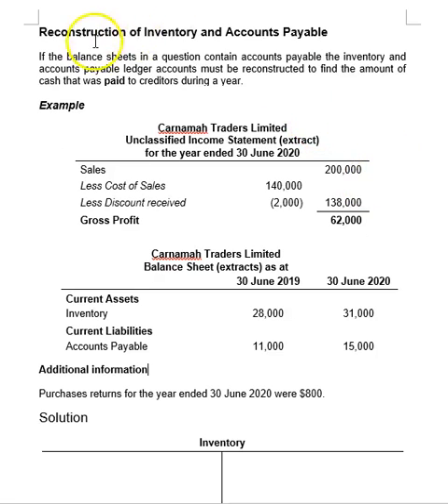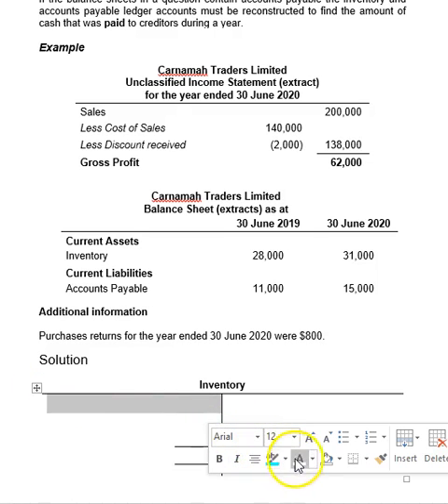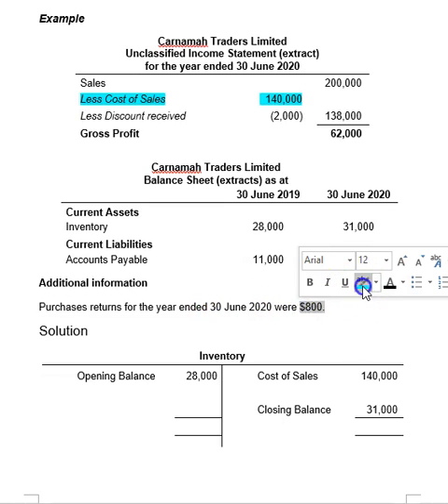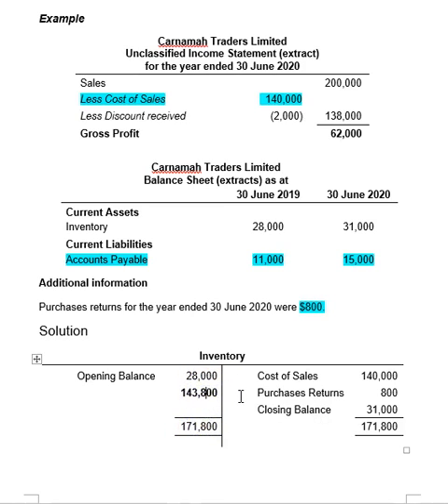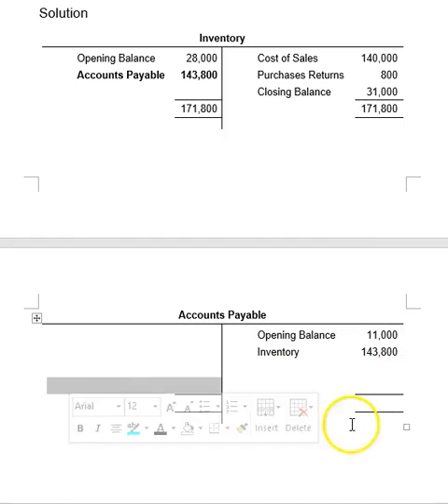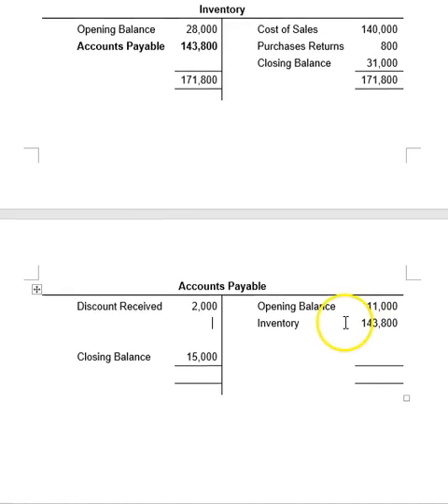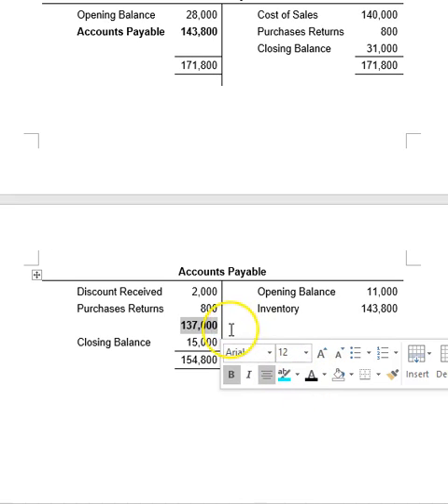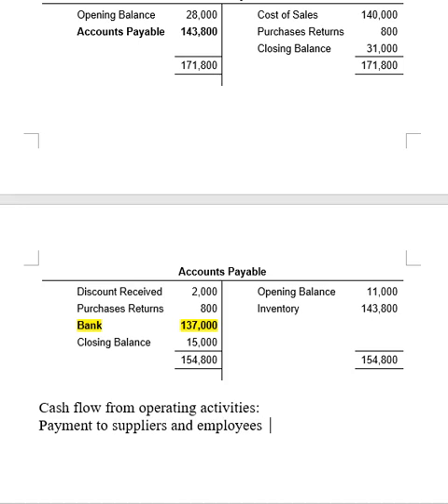SOCF OP Recon of Inv and A/P